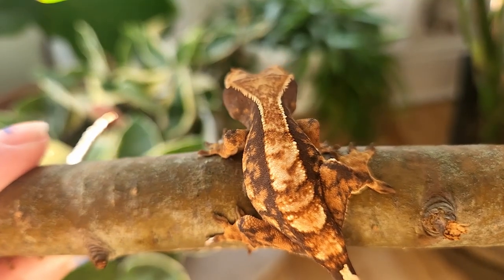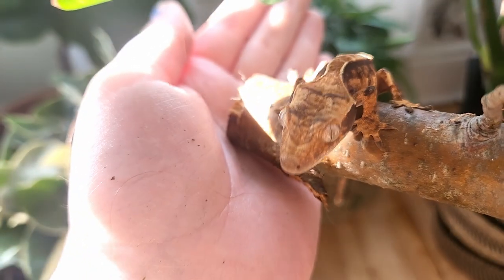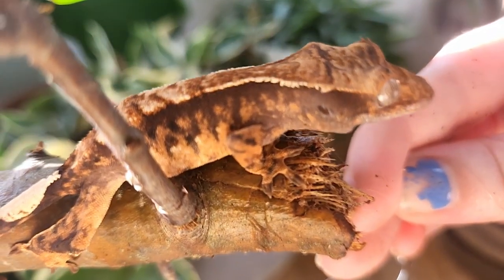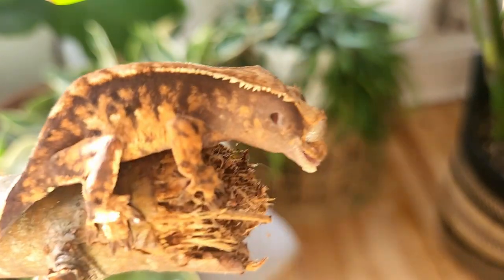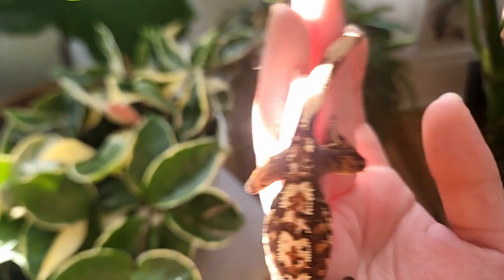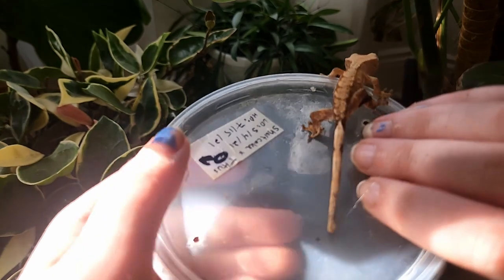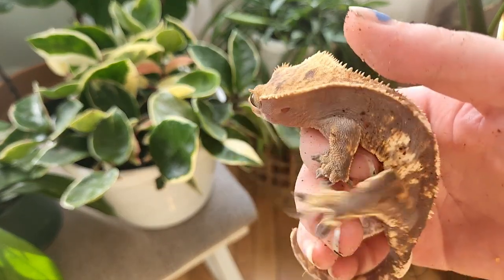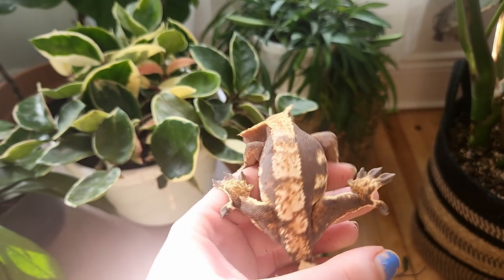my crested gecko went missing for a week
One of my geckos managed to escape her enclosure, and was missing for almost a week before I found her. Fortunately I was able to find her unharmed!

All geckos in this video are from @rnr.exotics